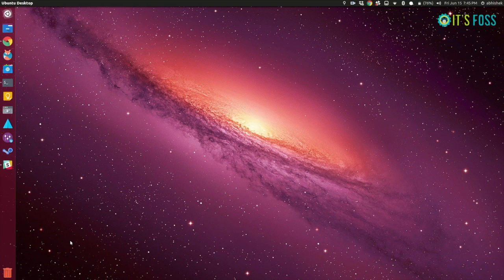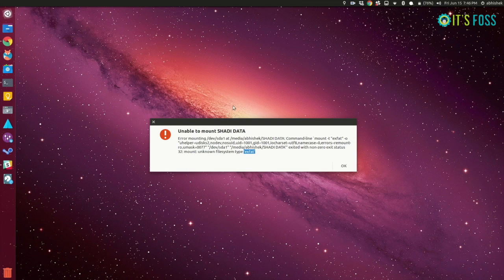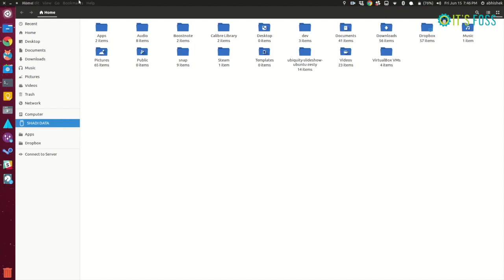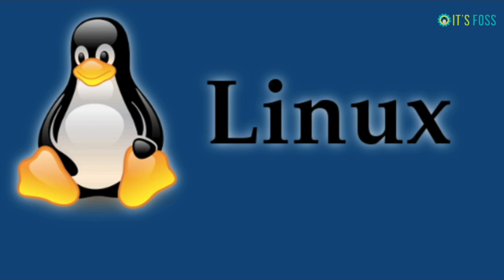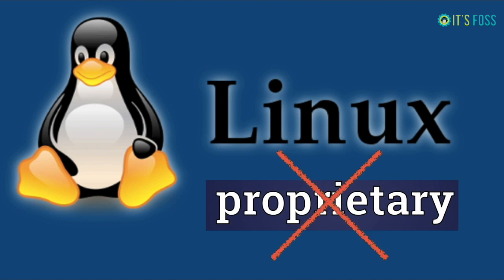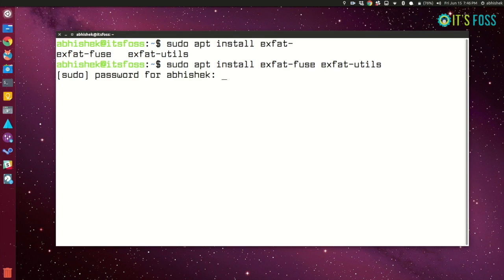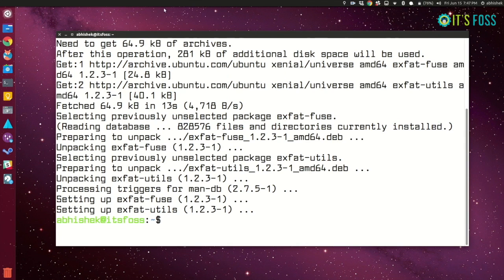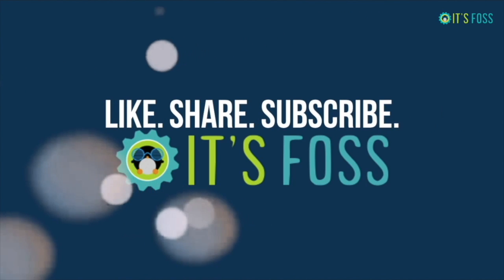How to Mount and Use exFAT Drive on Ubuntu Linux [Quick Tip]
his quick video tutorial shows you how to enable exFAT file system support on Ubuntu and other Ubuntu-based Linux distributions. This way you won’t see any error while mounting exFAT drives on your system.